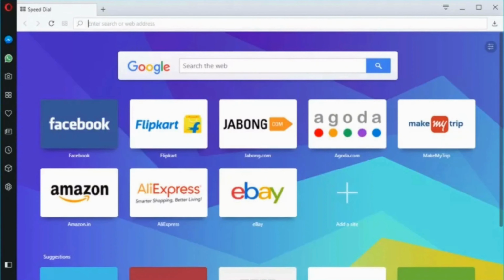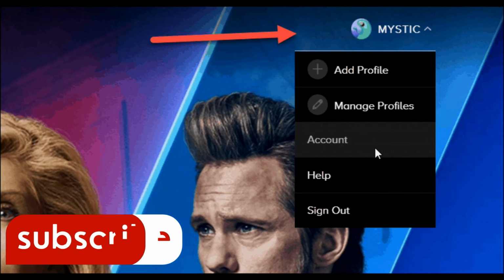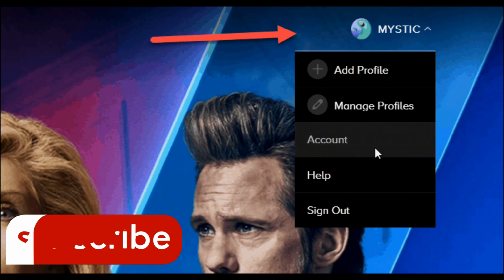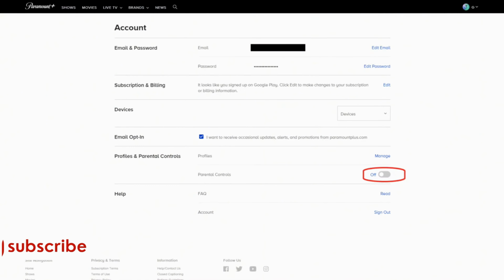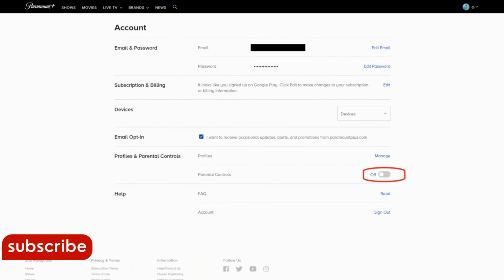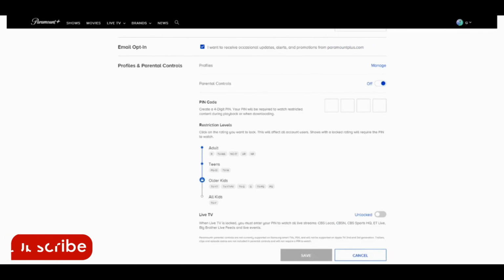How to Use Parental Controls on Paramount+ 2024 | Manage Your Account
Want to manage what your kids watch on Paramount+? This guide will show you how to set up and use parental controls on Paramount+ in 2024, helping you customize viewing restrictions and manage your account effectively.

Timestamps:
0:00 - Introduction
0:15 - Setting Up Parental Controls on Paramount+